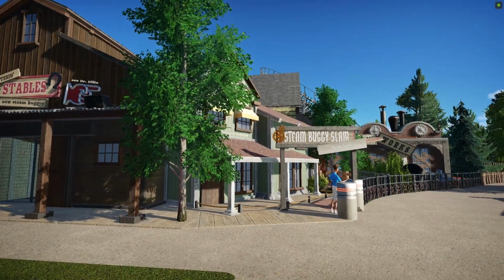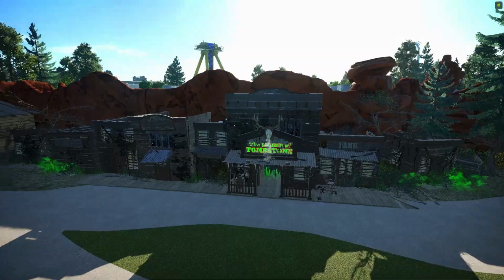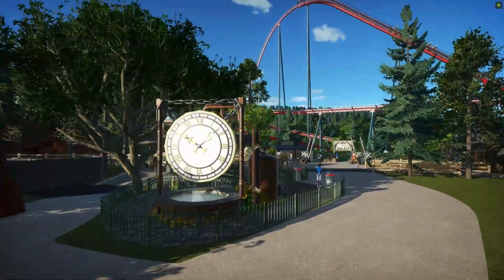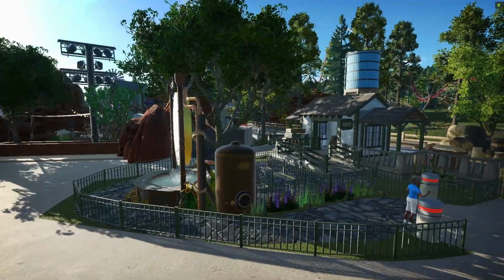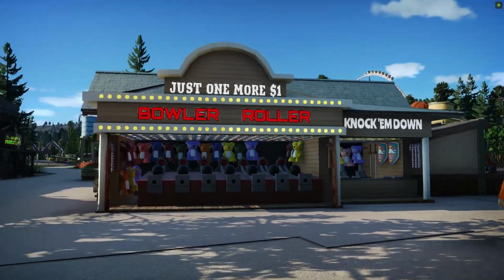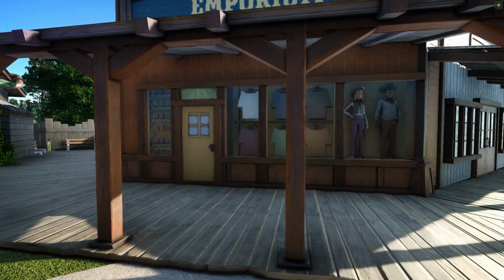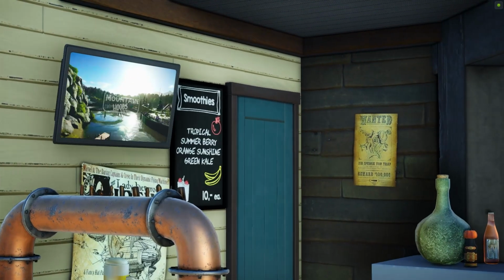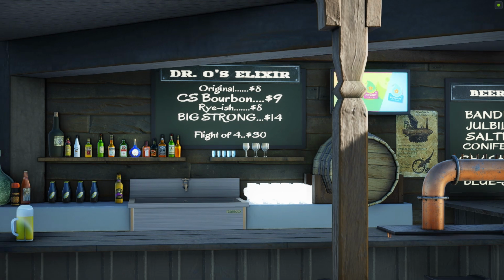Dr. Ollie's Feel Good Elixir | Conifer Slopes | Planet Coaster Ep. 31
In today's Conifer Slopes episode, we develop the lore of the western area with the theming of the elixir flat ride and the addition of Dr. Ollie's Feel Good Elixir, a whiskey bar! Enjoy.

Conifer Slopes is a planet coaster park featuring a realistic park layout. Originally a park for Roller Coaster Tycoon 3, Conifer Slopes has had several versions and is currently a large park for Planet Coaster. This park has several custom roller coasters, custom signs, and various themed areas. This realistic park for planet coaster is a work of love and continues to be updated regularly. You can find Conifer Slopes Phase 1 for download by searching the steam workshop for a download link. In today's Conifer Slopes video, we work on the station for the new planet coaster hyper coaster from B&M and work on laying out the groundwork for the western area.